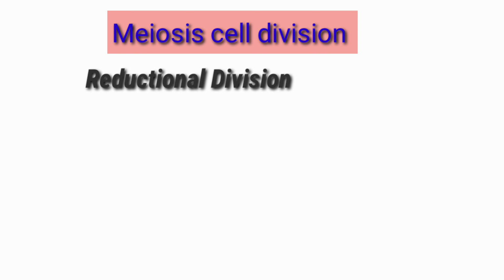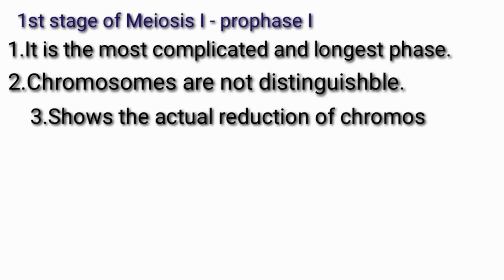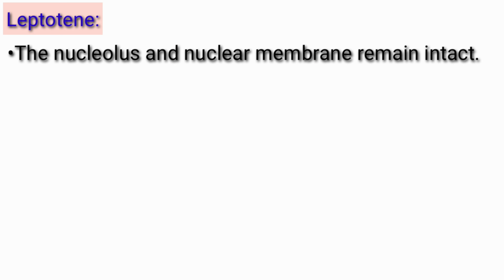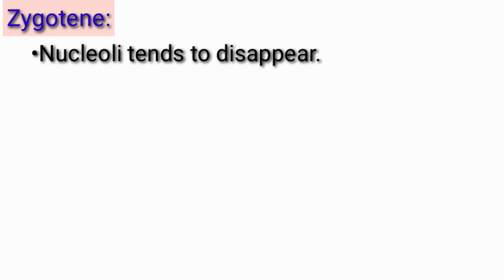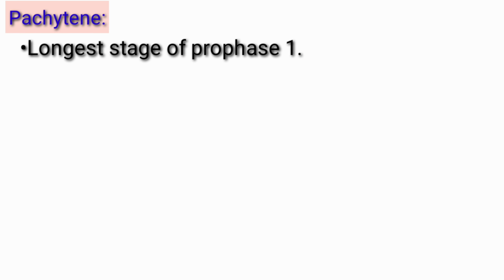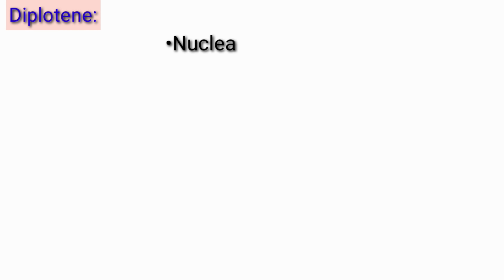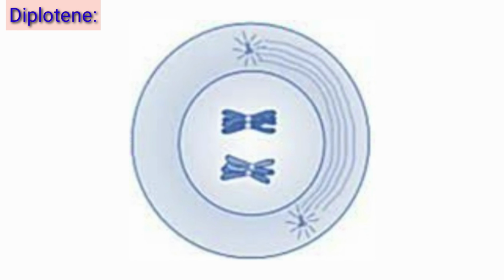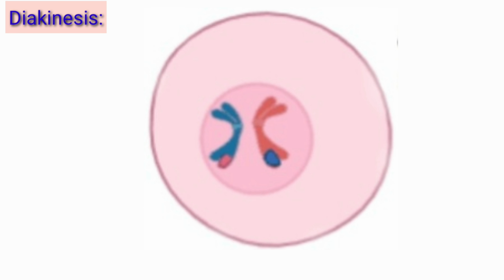Meiosiscelldivision#Meiosis1 Prophase1 Leptotene Zygotene Pachytene Diplotene Diakinesis Class 11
This lecture is about the details of 1st phase of Meiosis1 cell division known as Prophase1.
Prophase1 have 5 sub phases - Leptotene, Zygotene, Pachytene, Diplotene and Diakinesis.
To know about each sub phase watch the vedio till end.

Barsha Konar
from-Bankura;west bengal;India
biology and career